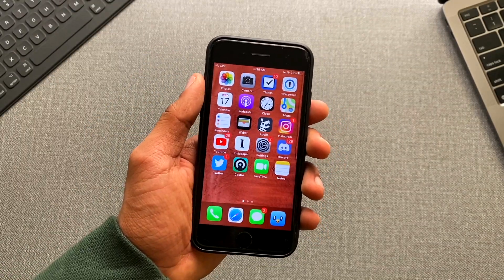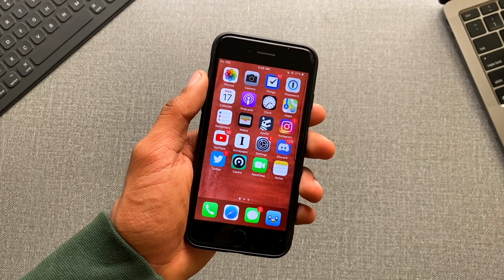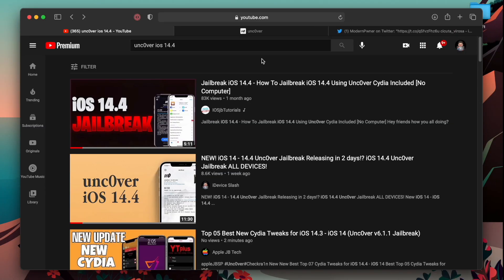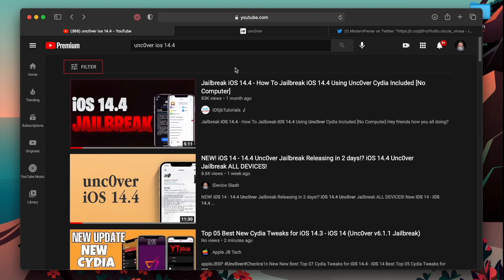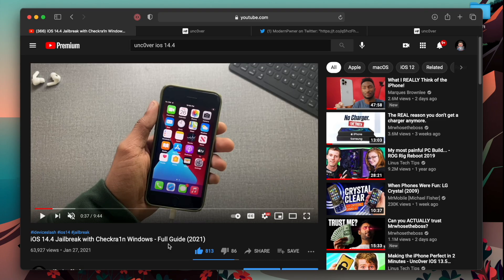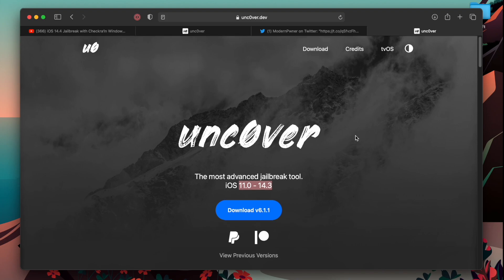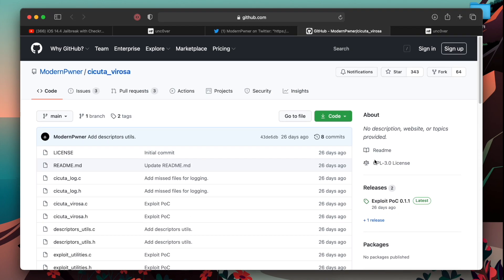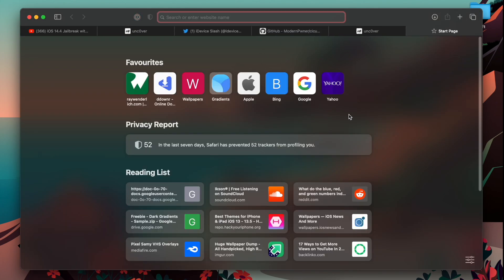🚨 SCAM ALERT 🚨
Jailbreak iOS 14.4 with Unc0ver. iOS 14.4 Unc0ver Jailbreak All Devices! (2021) New iOS 14 - iOS 14.4 Jailbreak Update for iPhone 12, iPhone XS, iPhone 11, iPhone XR, iPhone SE 2020, and below models as well!

Jailbreaking is 100% legal under the DMCA
Discussing iOS updates is Legal